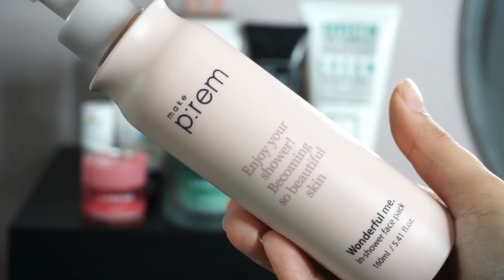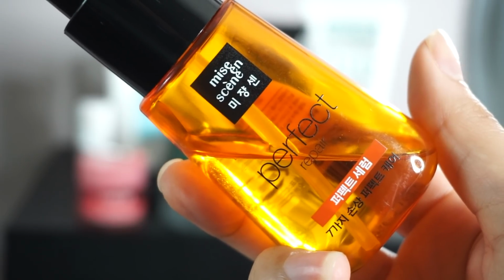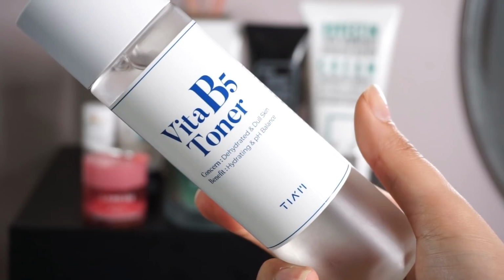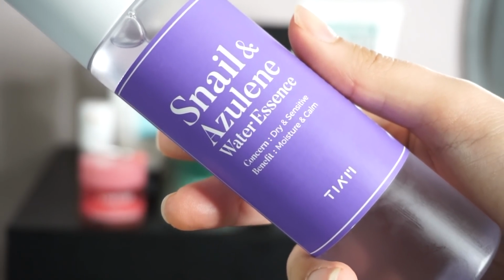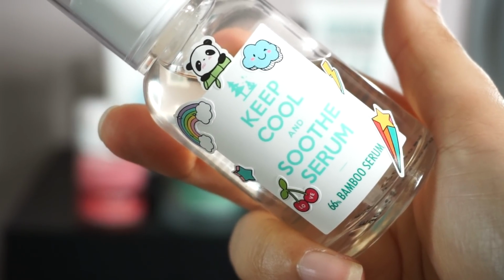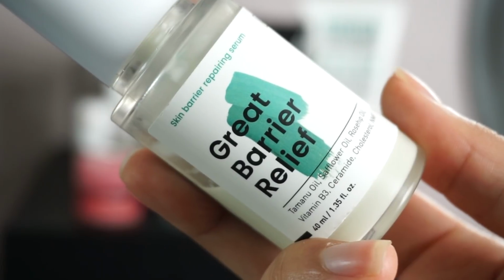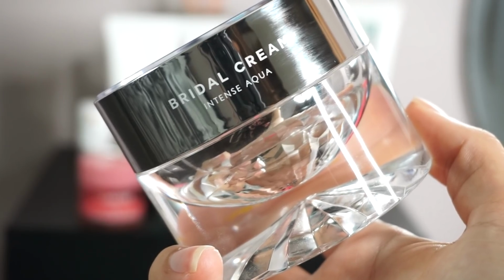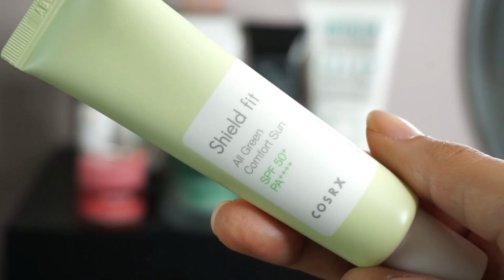Morning K-Beauty Routine | Easy and Hydrating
Good Morning! It's been a minute since I've shared my morning routine with you guys! This routine is focused on hydrating, soothing and protecting my skin for the day ahead. This routine focuses on quick and light steps that absorb quickly!

|| Links ||

*Make P:rem In Shower Face Pack

*Mise En Scene Perfect Repair Hair Serum

*Tia'm Snail and Azulene Essence

*Keep Cool Soothe Bamboo Serum

*Tony Moly The Green Tea Chok Chok Eye Cream

*Missha Bridal Cream Intense Aqua

*Cosrx Shield Fit All Green Comfort Sun Mineral Sunscreen

|| Social ||

|| Schedule ||

|| Music ||

^Indicates gifted item from brand